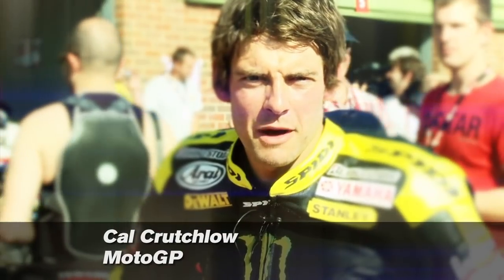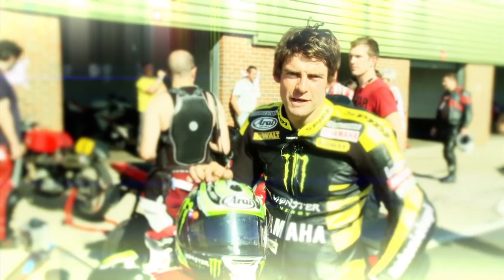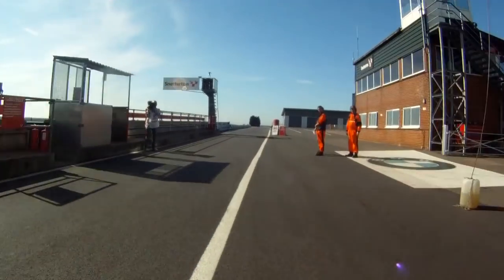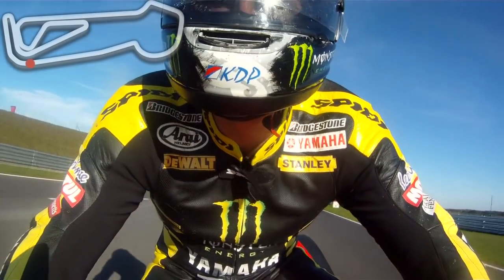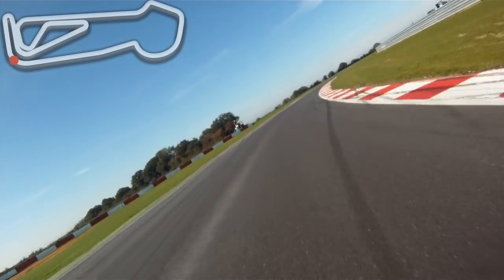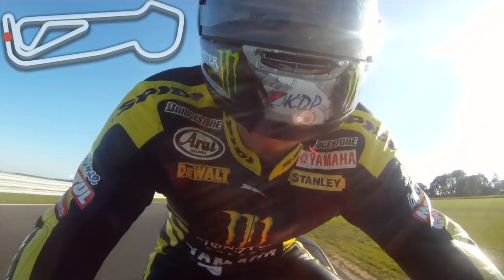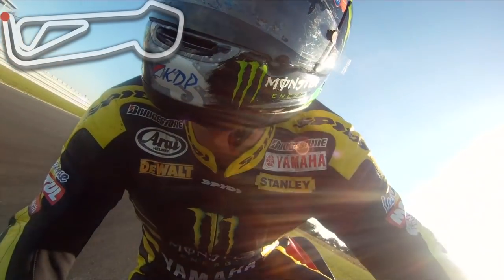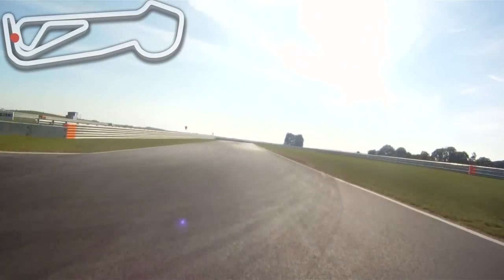Bennetts Ultimate Track Day - Cal Crutchlow Lap of Snetterton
Take a ride around the Snetterton 300 Circuit with Tech3 Monster Yamaha MotoGP rider and Bennetts-sponsored Cal Crutchlow as your guide.  Cal commentates whilst riding the Bennetts Yamaha R1 during the Bennetts Ultimate Track Day held for 100 competition winners.